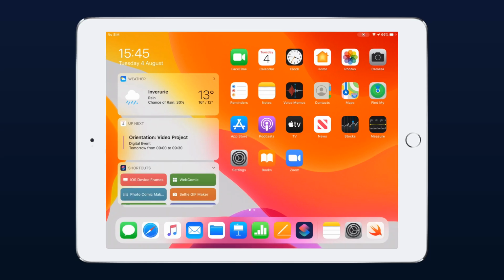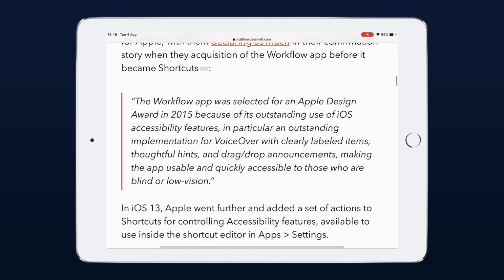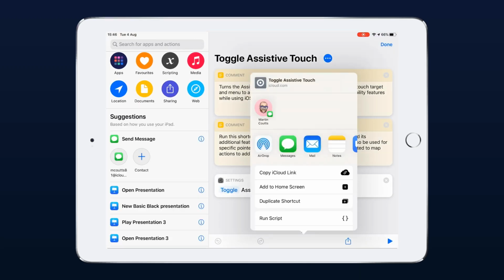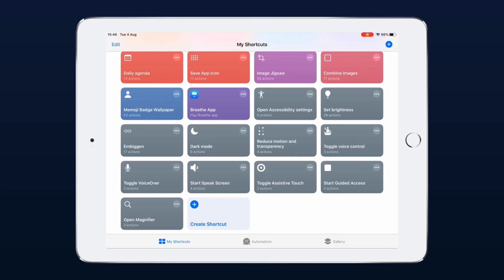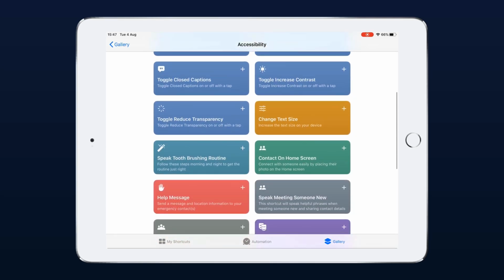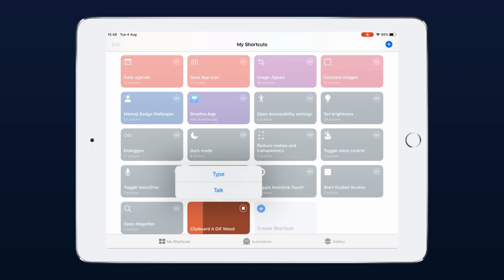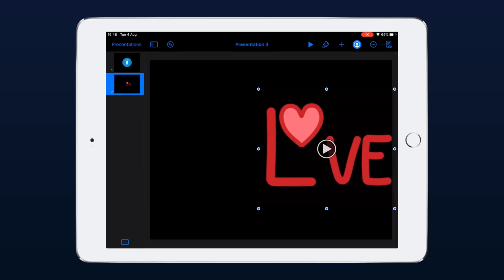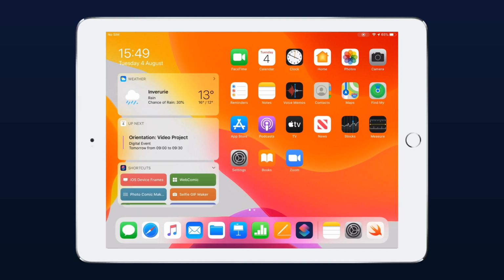30 Days of Shortcuts Day 5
Day 5 looks at the ways in which Shortcuts can be used for Accessibility. To download the Shortcuts featured in the video visit: